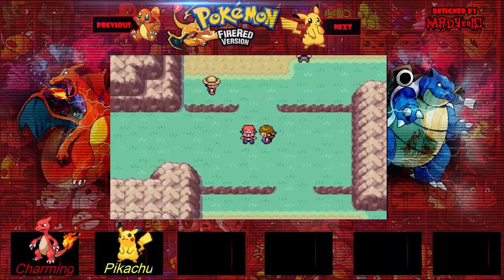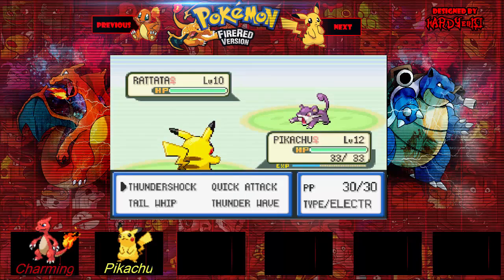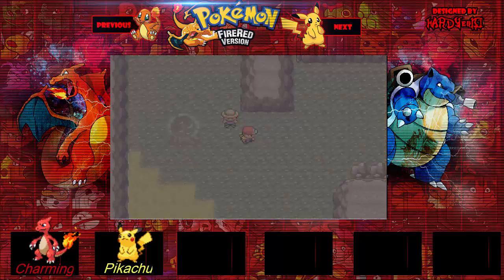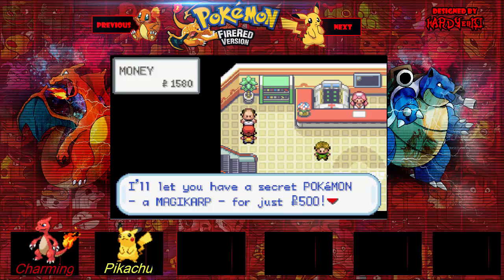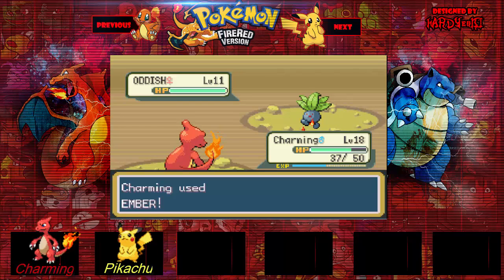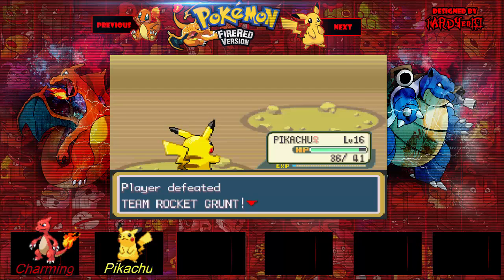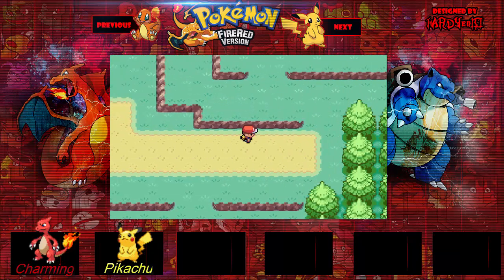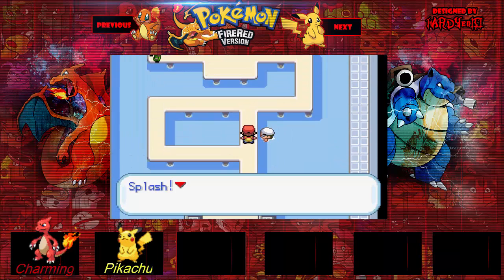Poke Bros Fire Red Walkthrough Part 3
Today we venture through the Rock Tunnel and eventually end up in Cerleaun City!